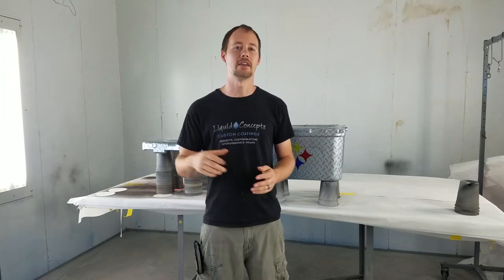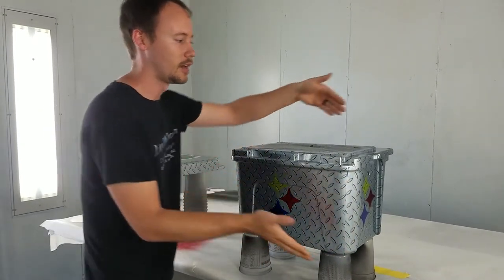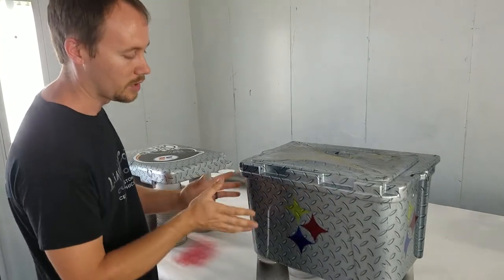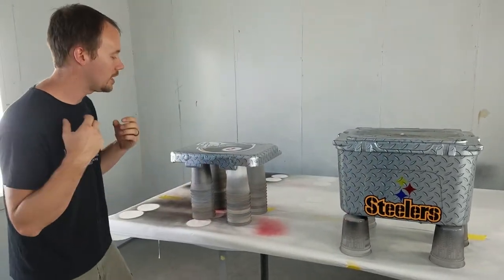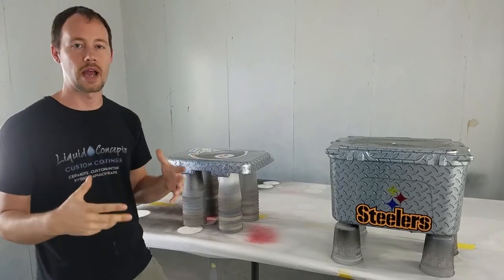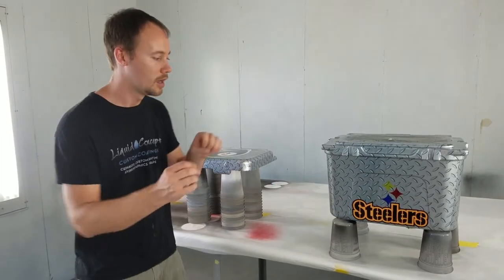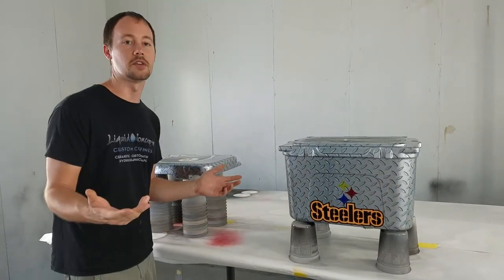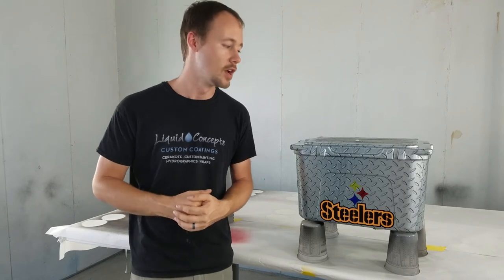Customize Your Yeti Cooler | Liquid Concepts | Weekly Tips and Tricks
Bryan from Liquid Concepts showing you the best tips and tricks for all your custom coatings including hydrographics, cerakote, custom painting and much more!

Liquid Concepts Weekly Tips and Tricks 7-19-18